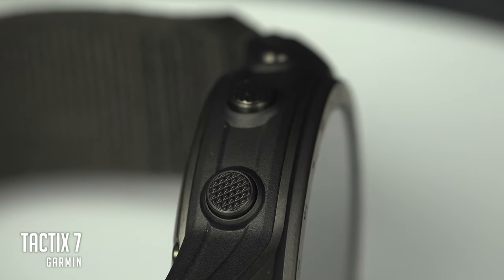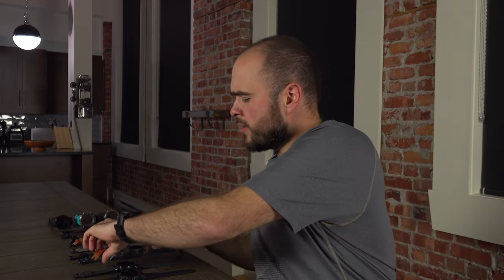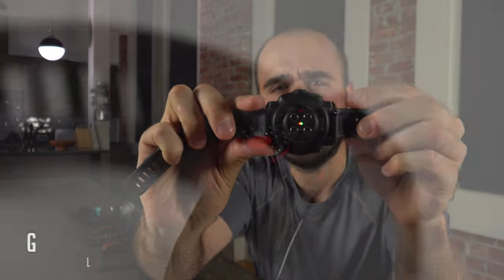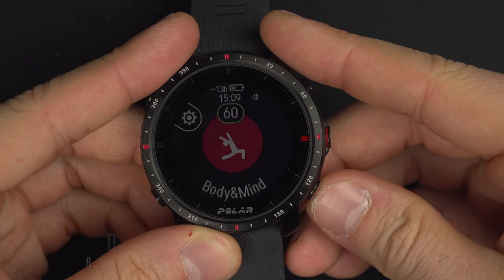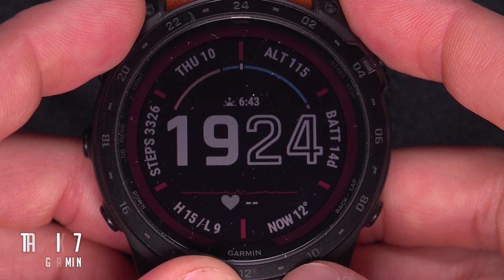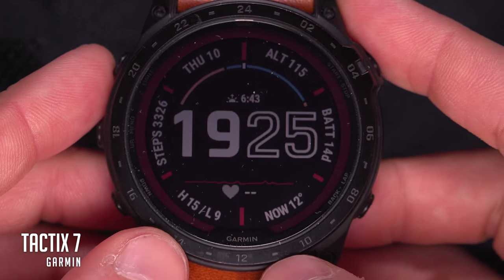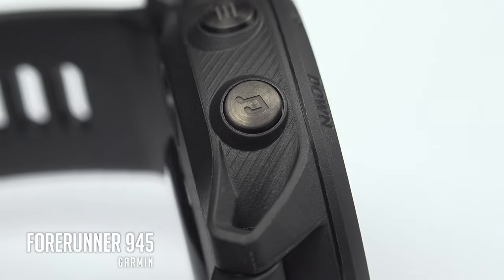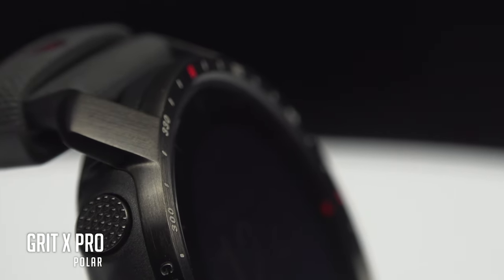Best button layout for sport watch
My watch suggestions :

The Fenix Series (My personal choice)

The Forerunner (Almost like the Fenix but in a light weight plastic case)

The Instinct (My favorite for small budget)
Gen 1
Gen 2

My favorites watch bands
In titanium
In leather
In Nylon

Most of the effect in that video was possible thanks to Mvfx.

My watch
My photo edit software